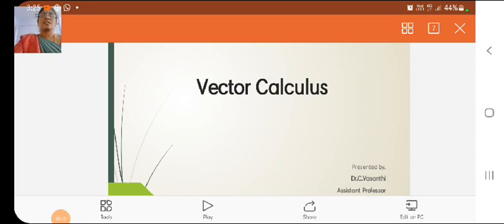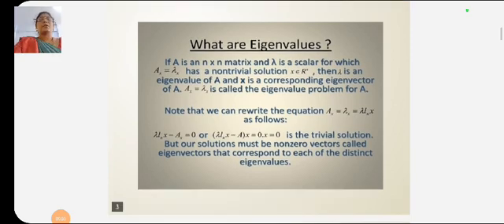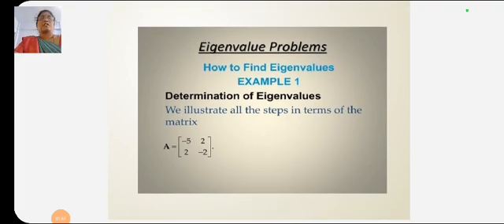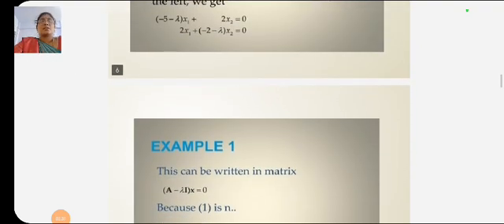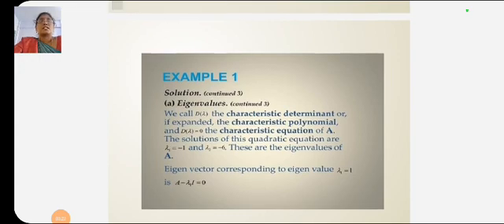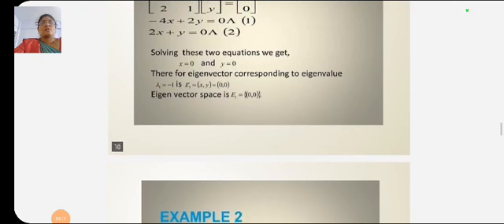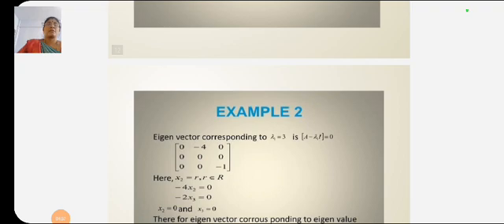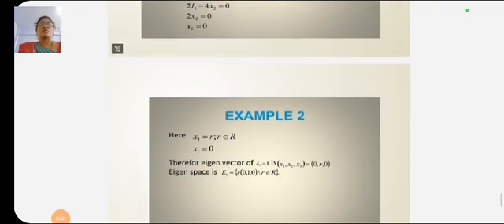Vector Calculus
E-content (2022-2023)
Title : Vector Calculus
Author: Dr. C. Vasanthi
Department: Mathematics
CPA College,
Pankajam Nagar,
Bodinayakanur.